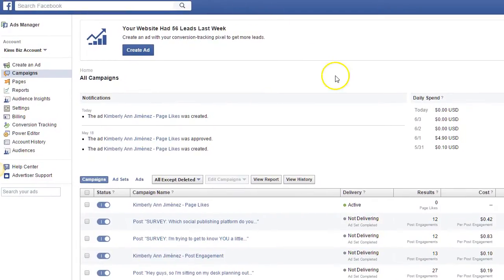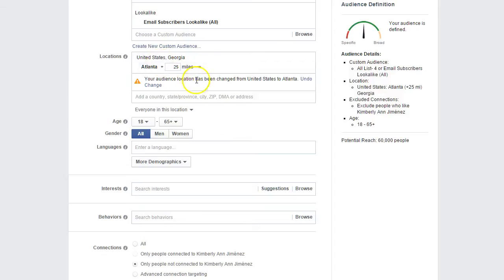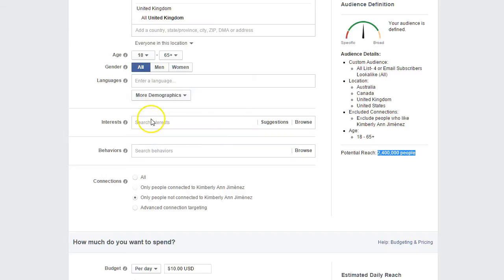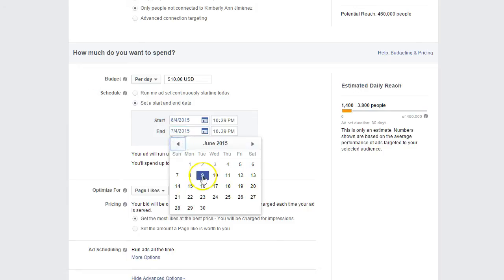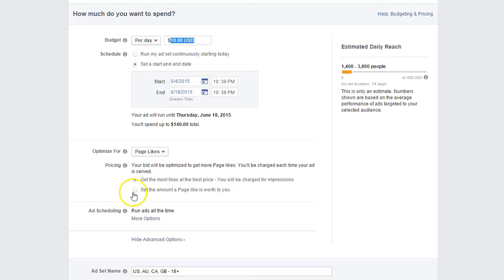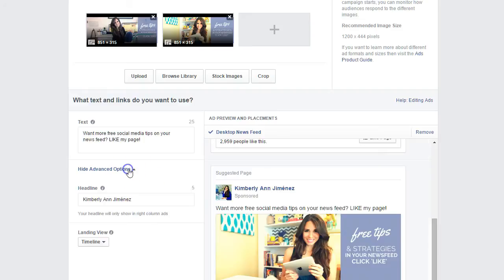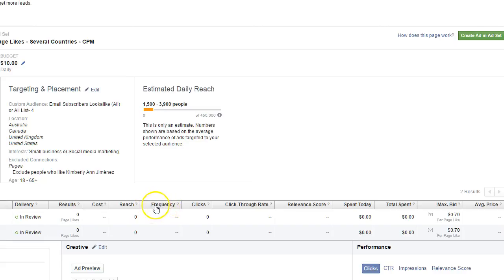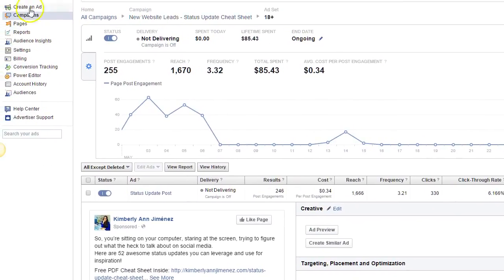How To Promote Your Page & Get More Fans With Facebook Ads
Hey guys! In this video, I'm gonna show you exactly how to create strategic Facebook Ads to promote your page and grow your community on Facebook.

Learn how to grow your Facebook fans with these strategies over on the blog

Like my page on Facebook and get hot tips on the news feed

—— Are you a blogger or an online business? We've designed a mentorship program just for you. Get access to a library of business-building training + work directly with me to take your online biz to the next level.